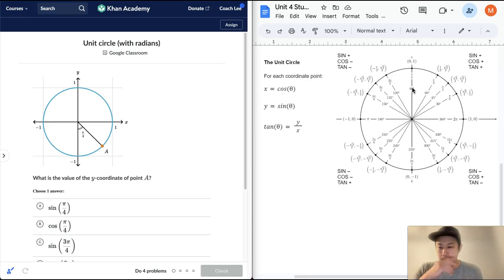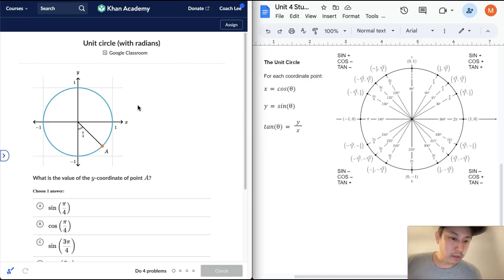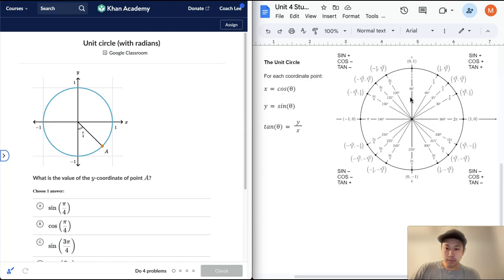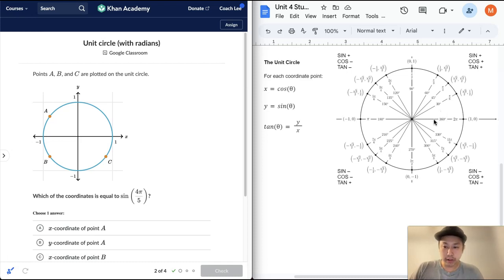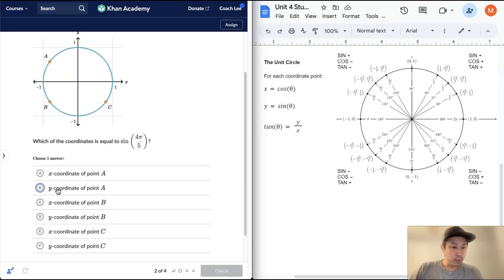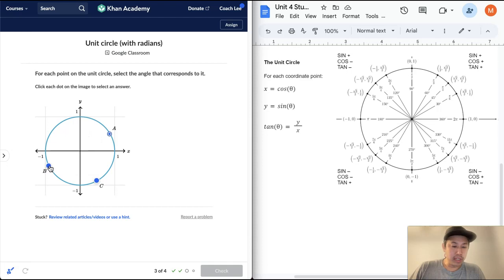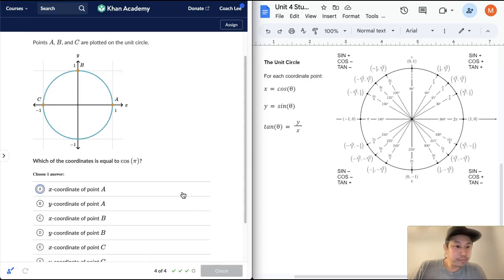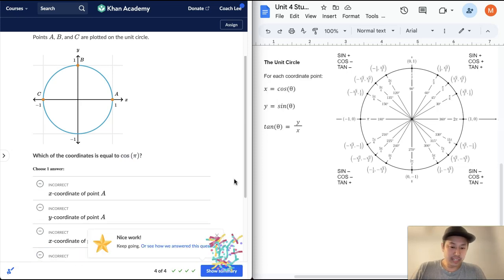Mr. Lee | Unit circle (with radians)